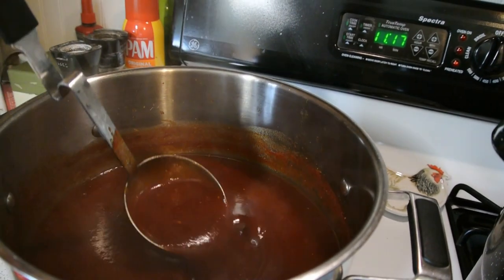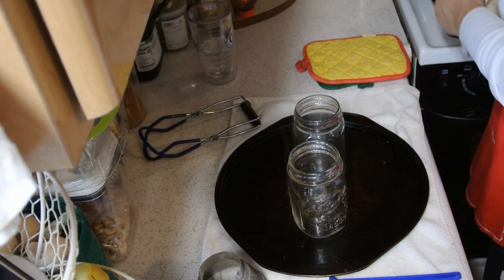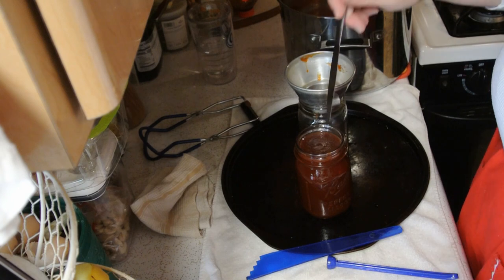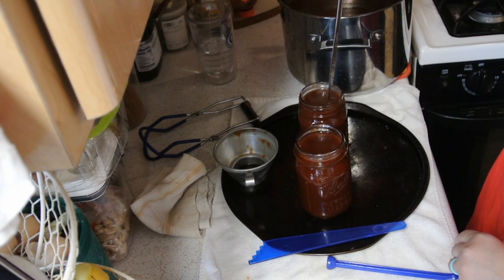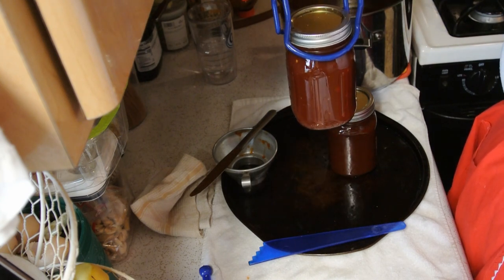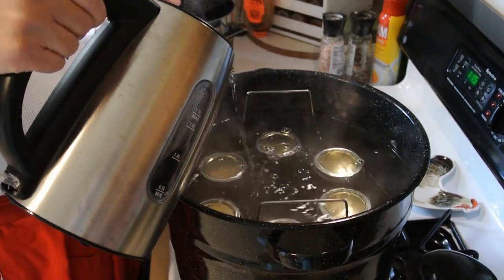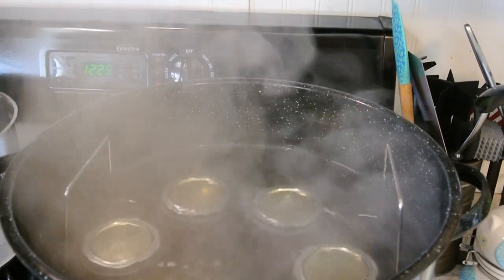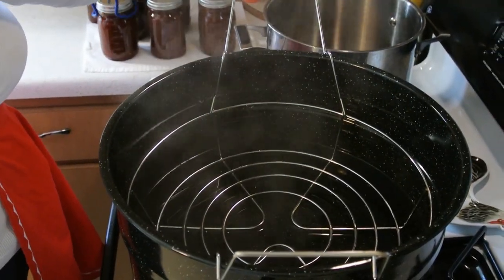Water Bath Canning Tutorial with BBQ Sauce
This video is for beginners.  It is an instructional video on how to use your equipment making BBQ sauce.  If you are interested in making the sauce, I have linked the site for the recipe below.  It is a little spicy!!